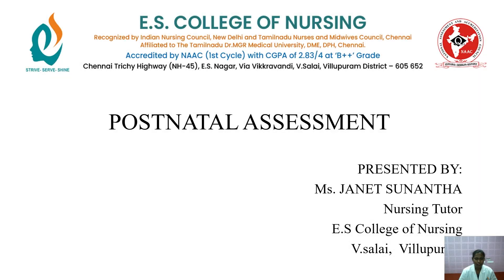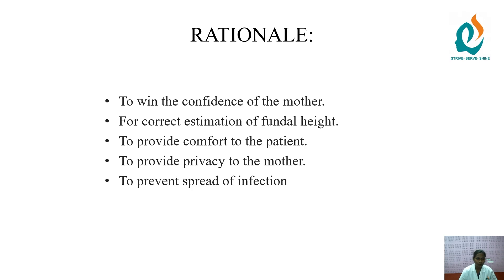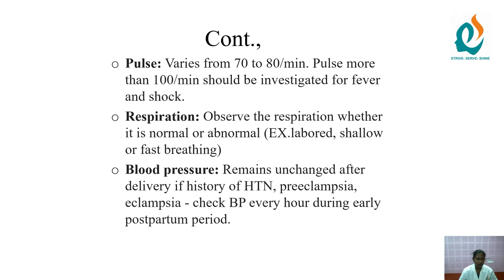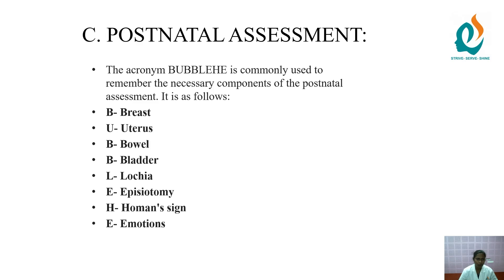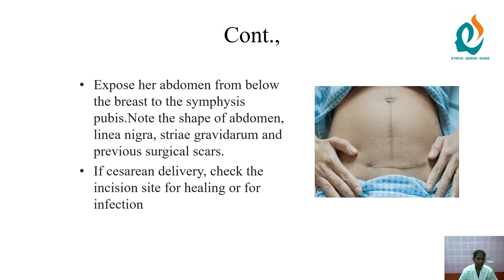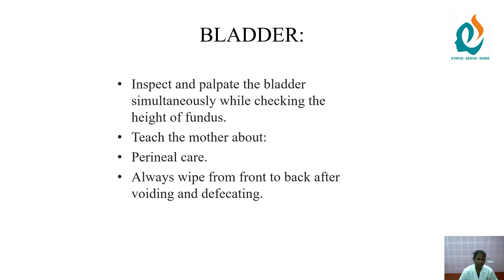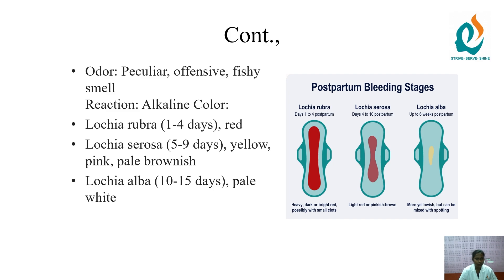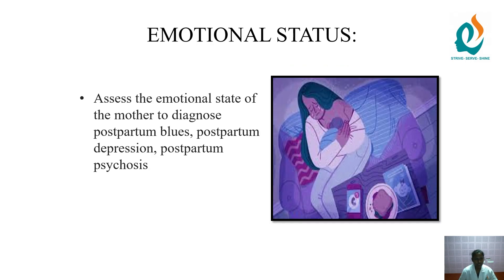Postnatal Assessment | ESCON | E-Learning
Ms. A. Janet Sunantha
Nursing Tutor,
Dept. of Obstetrics and Gynecology,
E.S College of Nursing,

Topic:- Postnatal Assessment

Through this presentation you can understand the definitions, Purpose articles which is required for postnatal examination, pre procedural steps, rationale, Intraprocedural steps, Physical examination, Post Natal assessment steps -How to assess the Post Natal mother with the use of BUBBLEHE Techniques, Postnatal examination is a crucial for the mother and baby wellbeing, monitoring the physical and emotional recovery, addressing the complications.